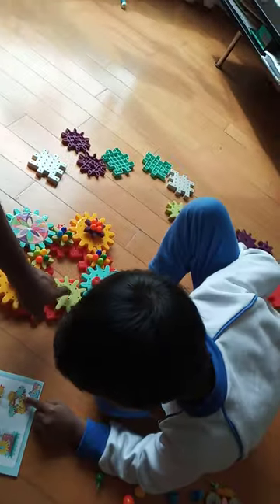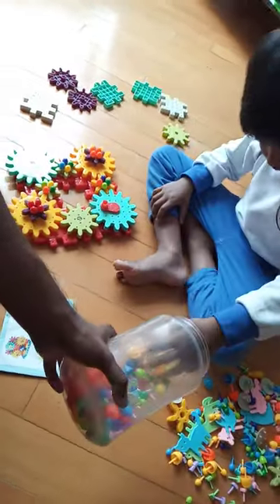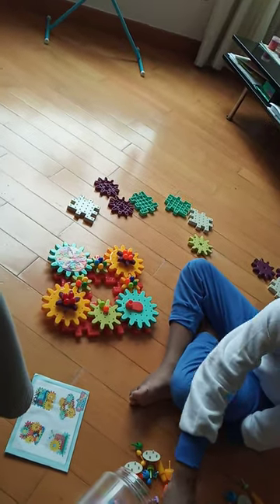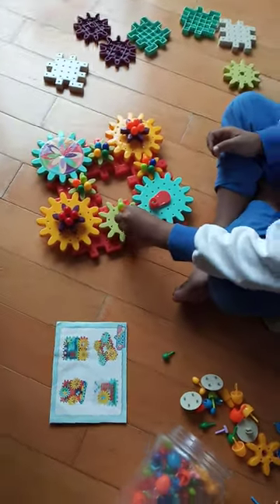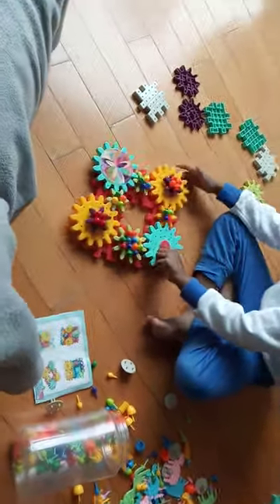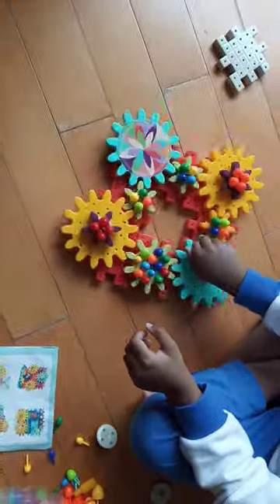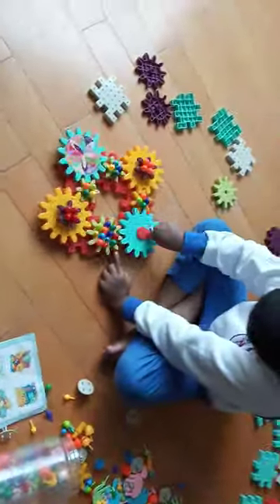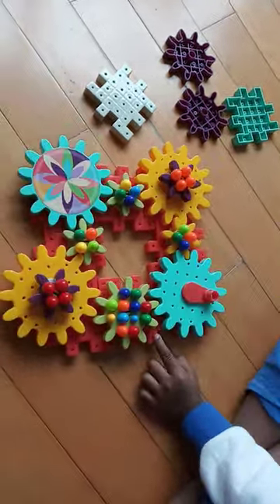Hong Kong - Play time with kids - Rotating Blocks Making - Fun time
Play time with Chinnu - Making Rotating Blocks - gift from school